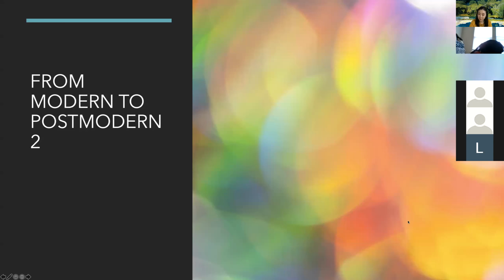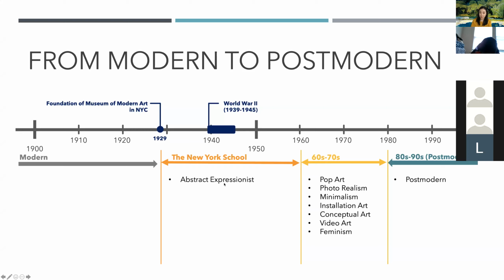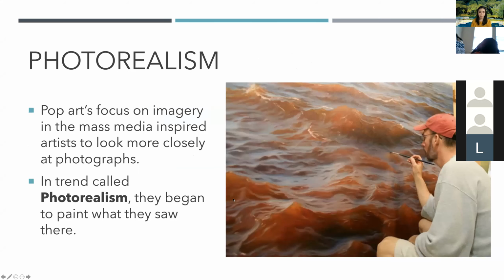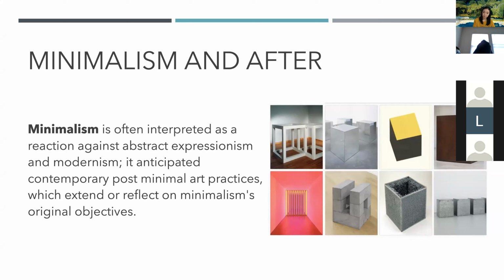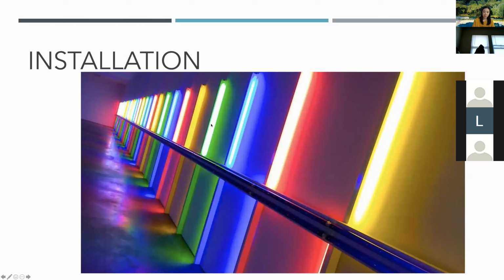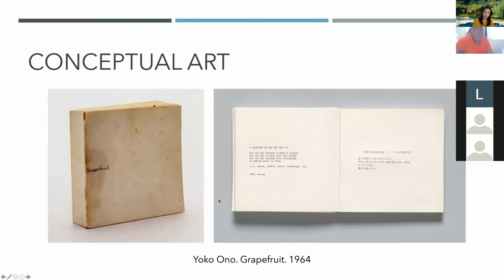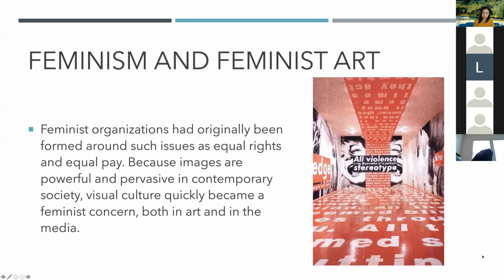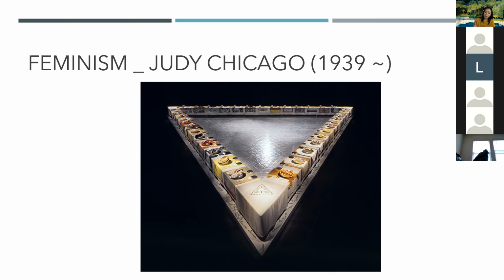Art 100 003_From The Modern To The Postmodern 2